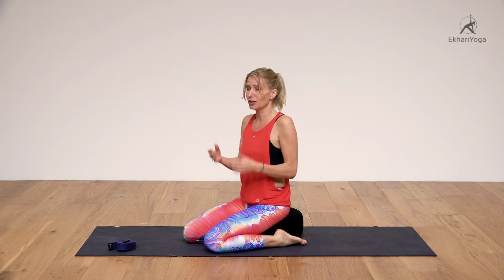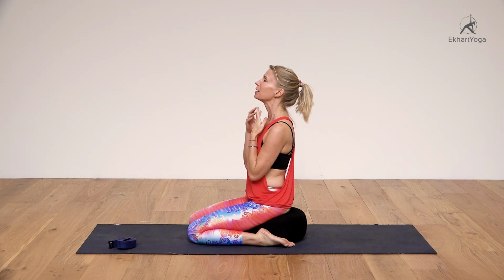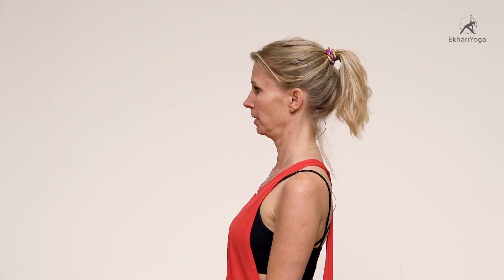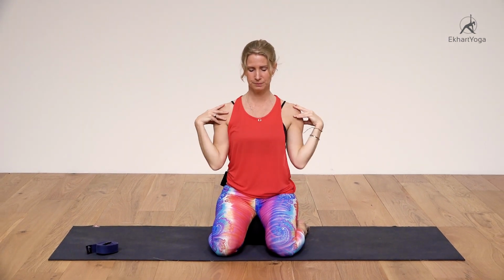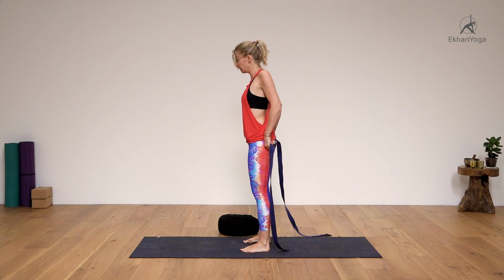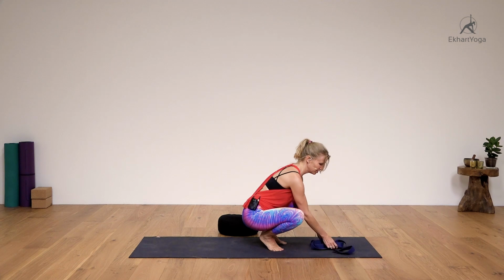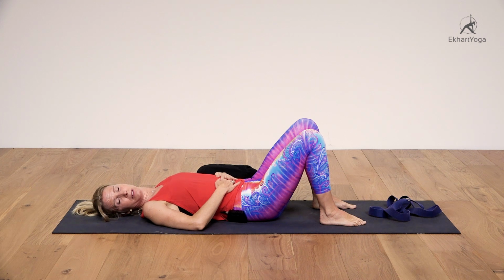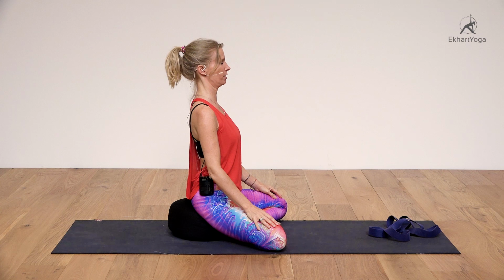Yoga to help tech neck and rounded shoulders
Here are four simple yoga techniques to help counteract ‘tech neck’ that you can incorporate very easily into your day.

For a playlist of classes to help undo a day at the desk

Too much time spent on our computers, phones or laptop can result in poor posture. Commonly termed as ‘tech neck’, the chin juts forward so that the weight of the head is no longer supported by the spinal column. The chest also collapses, which brings weight onto the organs in the belly. ‘Tech neck’ therefore doesn’t just cause tension and pain in our neck, it has an impact on everything below this area, even our hips and knees.

Esther talks about the HYOID bone in the neck in the first exercise -